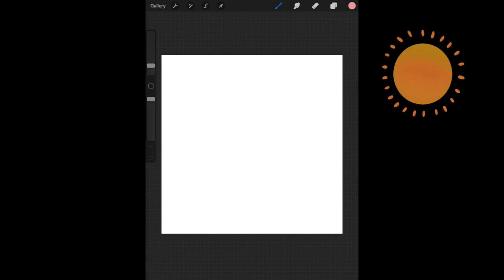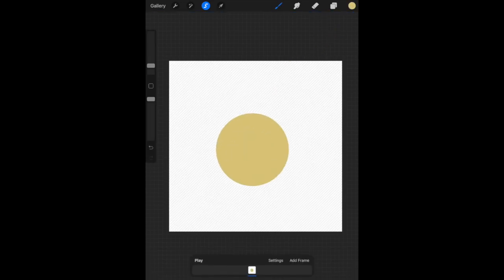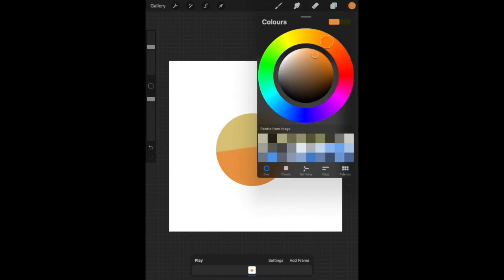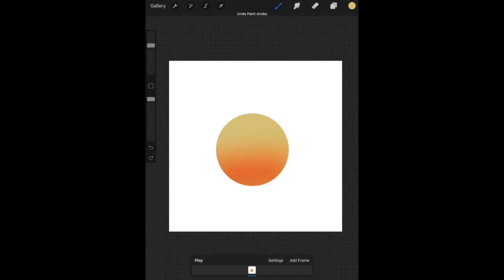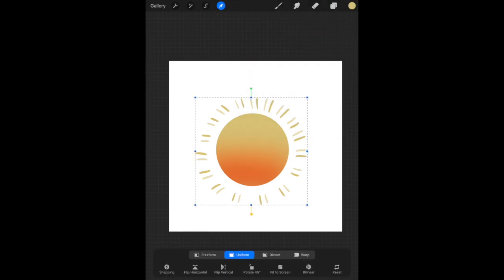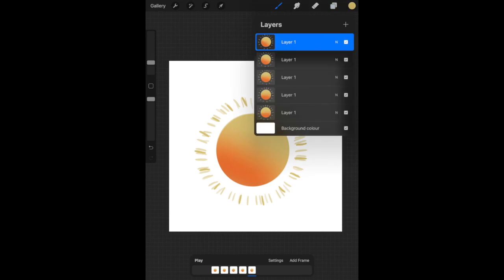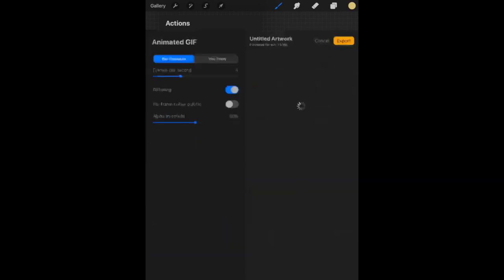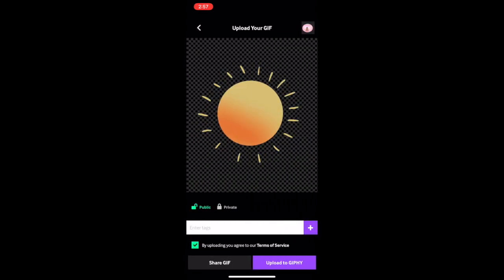How To Get Verified On GIPHY + Get Your GIFS On Instagram Stories (DIY)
Want to be able to use your own GIFS on instagram stories? Here's how.
In this video, I will show you the steps to take in order to get verified on giphy.com as an artist so you can use your GIFS anywhere. As well, I will show you how to create GIFS using procreate.

If there are any videos you want to see let me know!